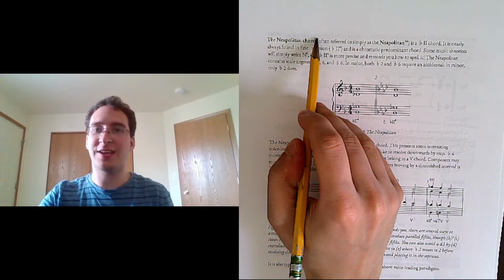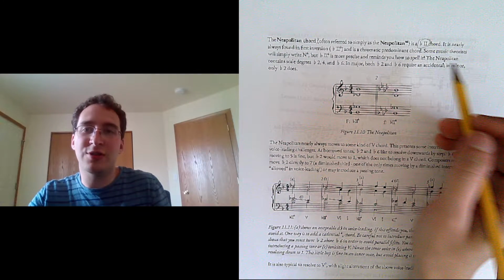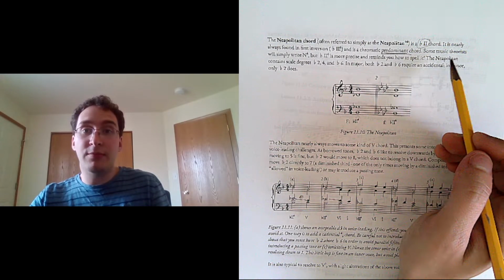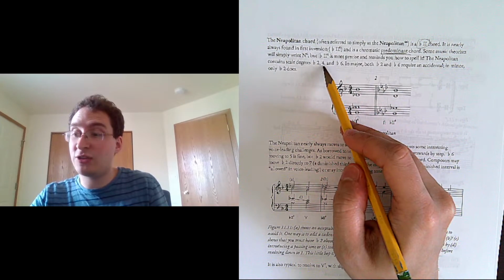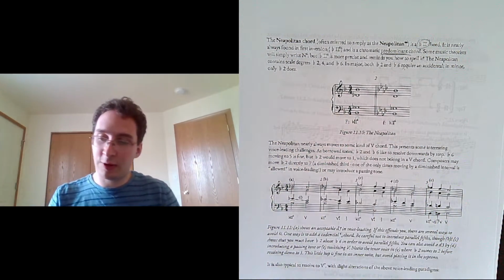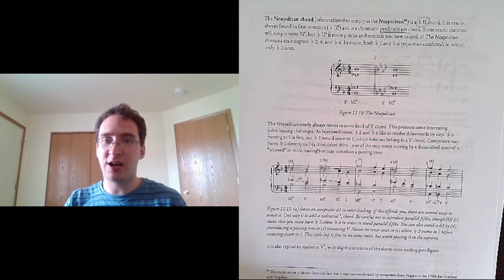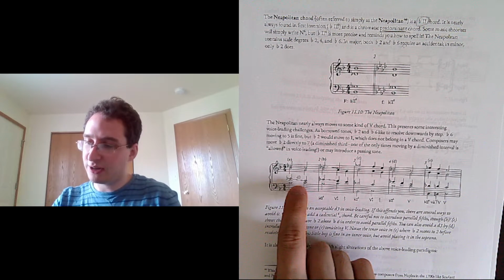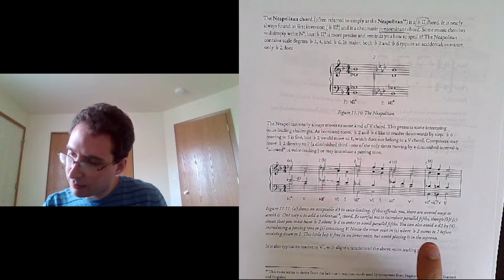Lesson 11.2.1: Writing & Resolving the Neapolitan